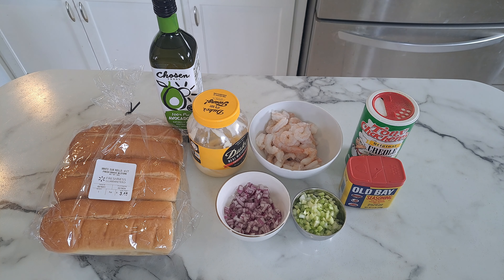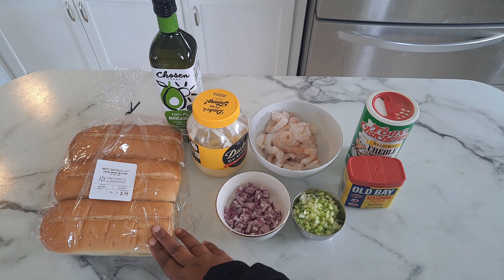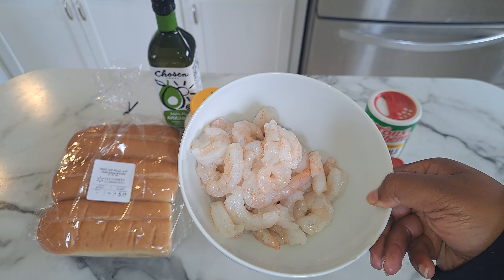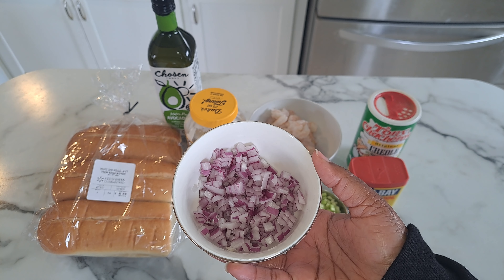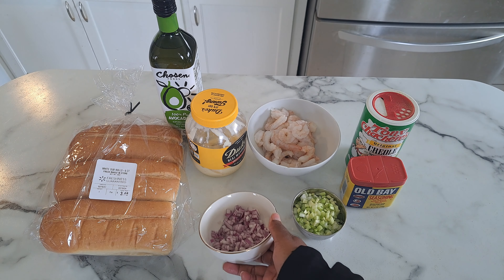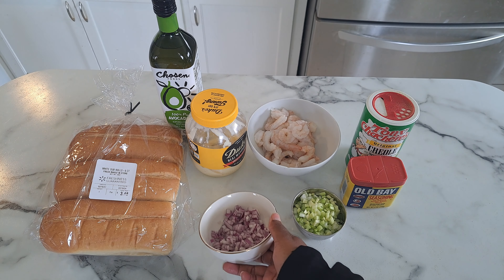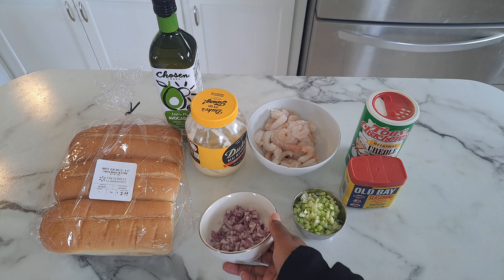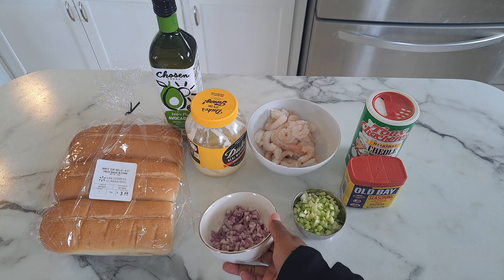Shrimp Salad Sandwich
Shrimp Salad is bursting with flavor. It's easy to make and a sure hit you and your family will love. This salad can be served on its own or with crackers, on lettuce left or on bread.

Ingredients:
1 lb of shrimp deveined and deshelled
2 sticks of celery diced
1/2 purple onion diced
2 1/2 - 3 Tbsp mayo
Creole seasoning